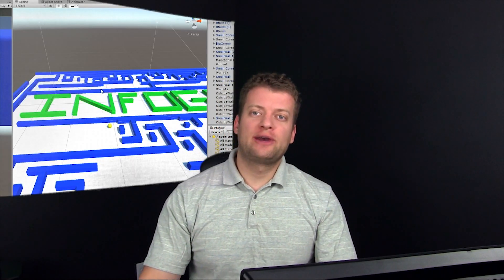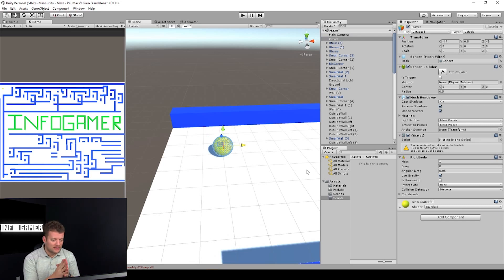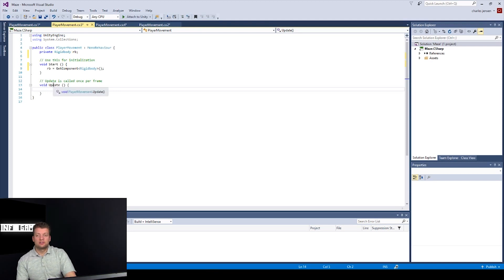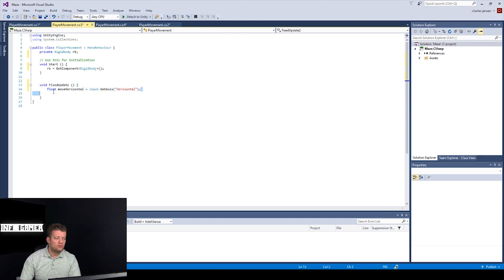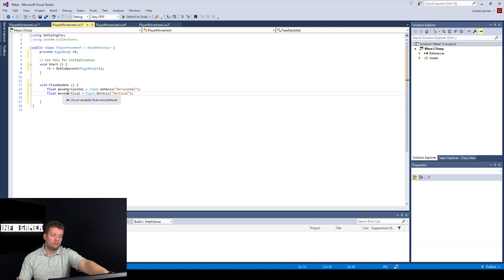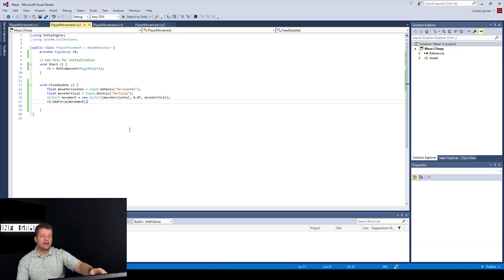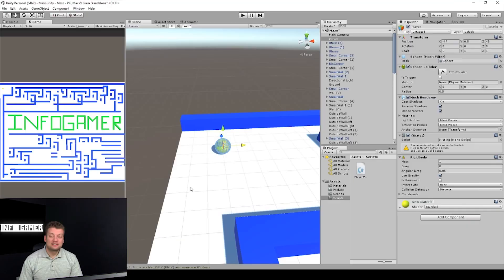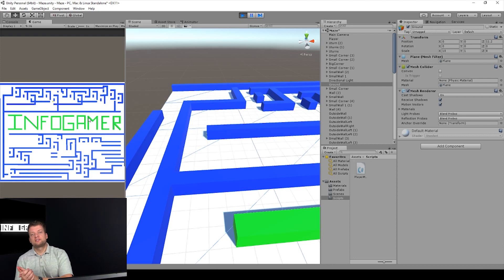How To Make A Maze - Creating Player Movement - Input.GetAxis("horizontal");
Let's learn How to make a maze. In this video, we create a player movement. So are marble can move through our maze! let's get to learning how to create player movement so we can be better at receiving player input and turning that into character movement in our game.